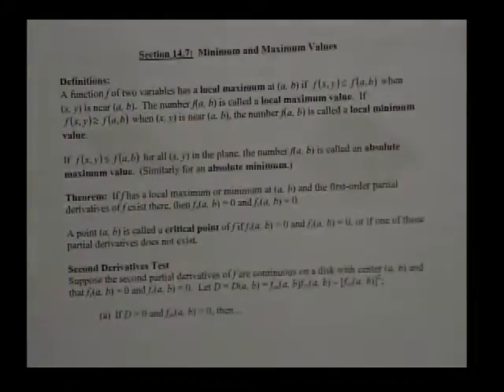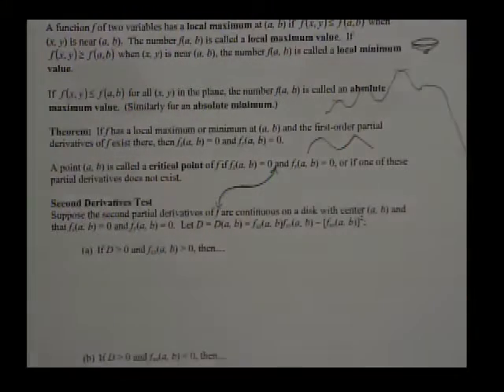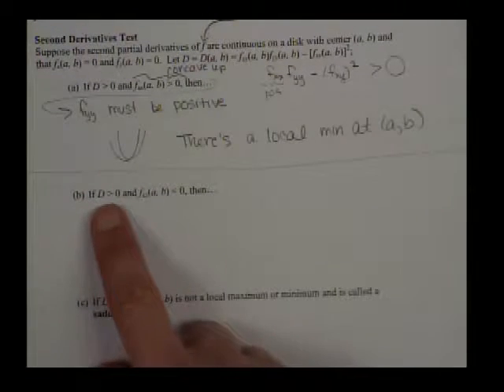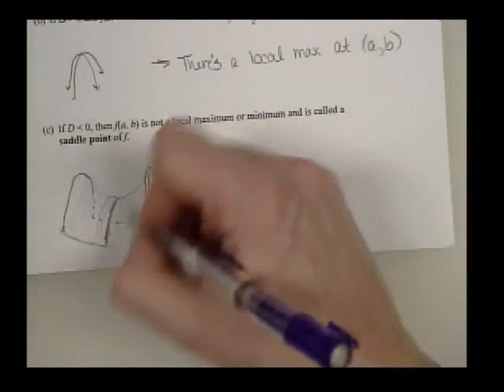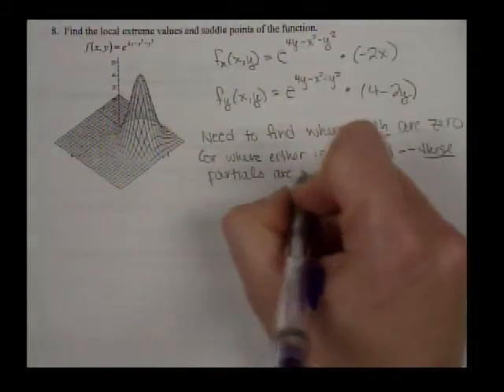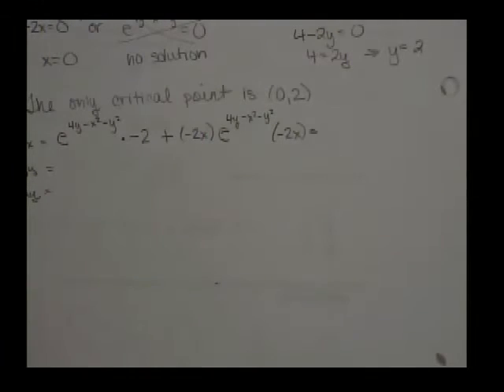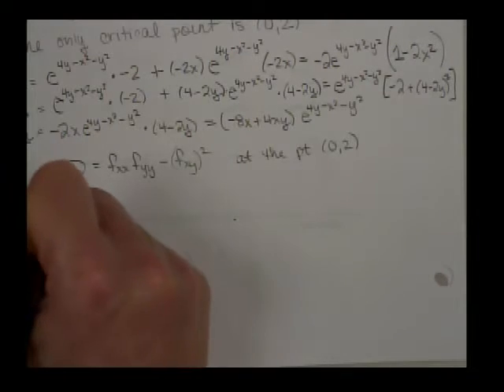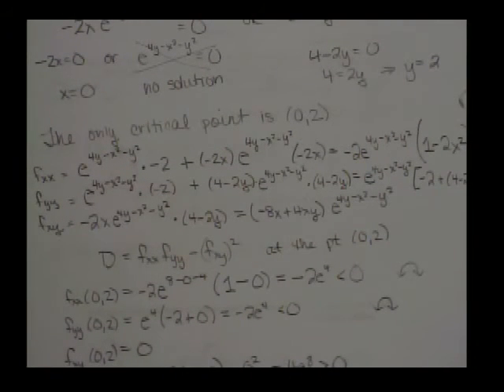Math 2220: Sec. 14.7 Max Min Values pt1